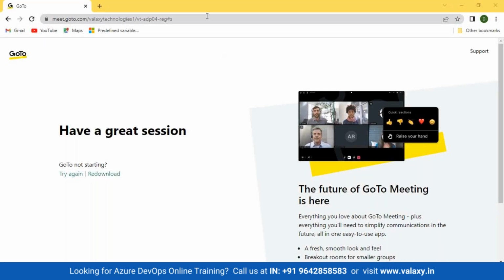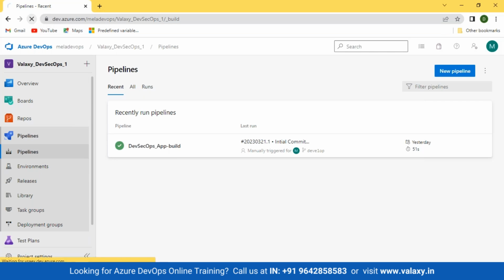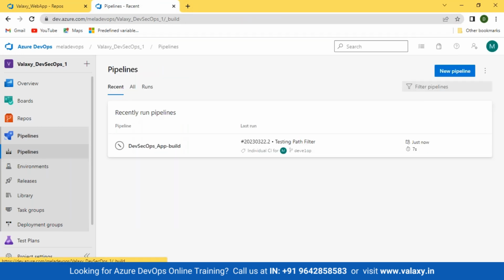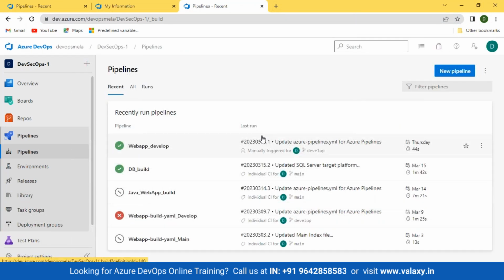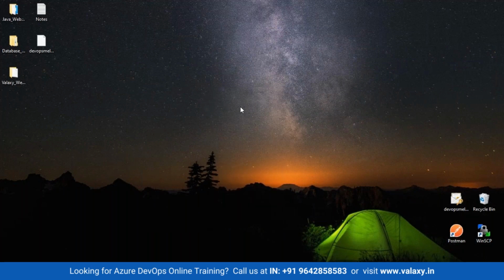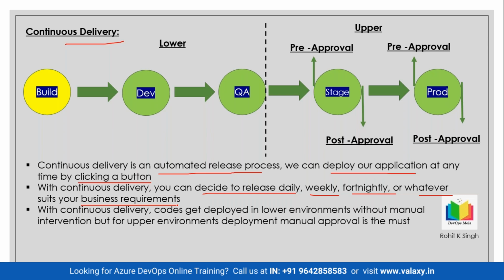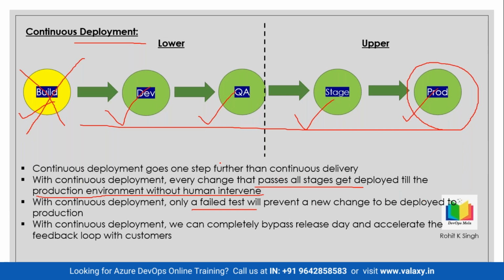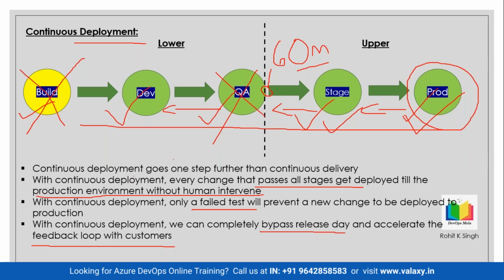Azure DevOps - Day 32 - Classic Build